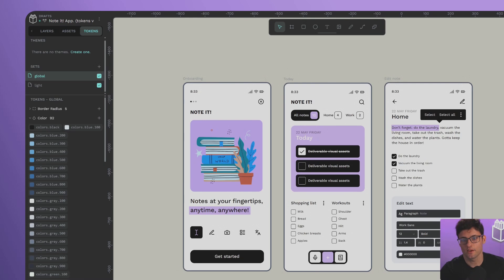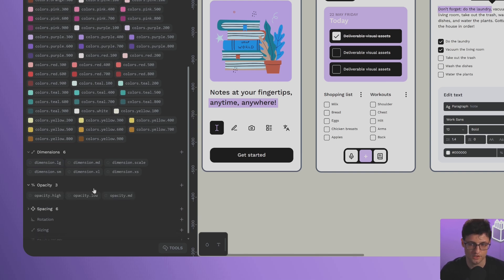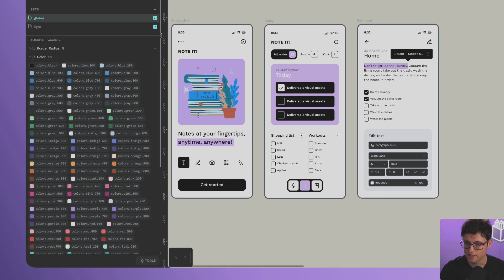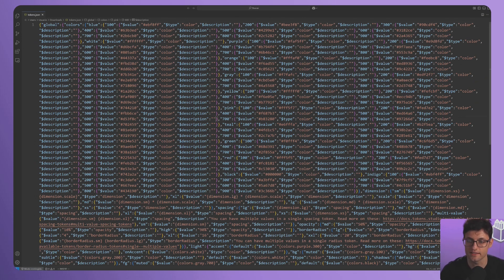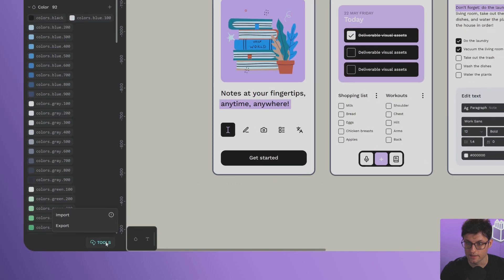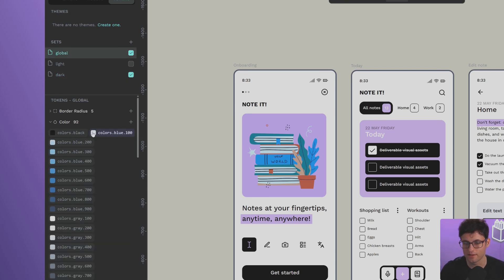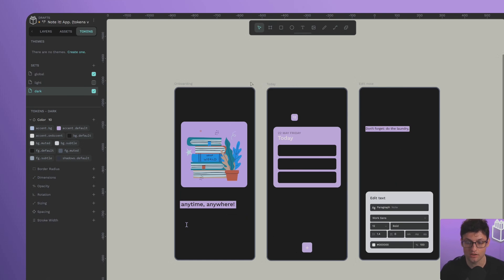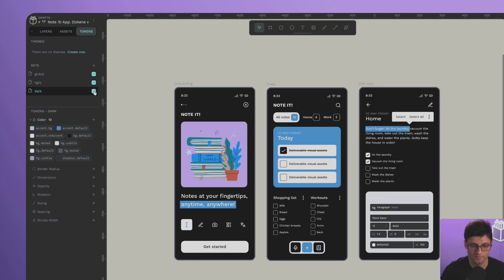Importing & Exporting Tokens (JSON) | Penpot 2.6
Learn how to smoothly import and export tokens as JSON files in Penpot. Juan de la Cruz,  Designer at Penpot, also covers how Penpot manages invalid tokens and ensures easy collaboration between design and code.

00:00 intro
00:37 invalid token
01:09 import JSON
01:54 export JSON